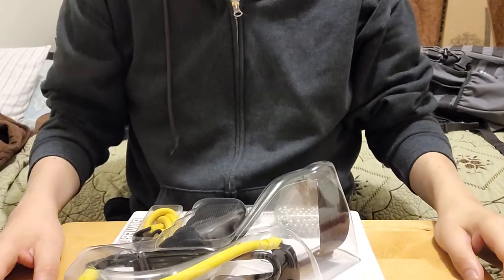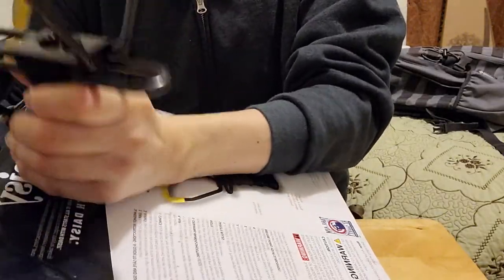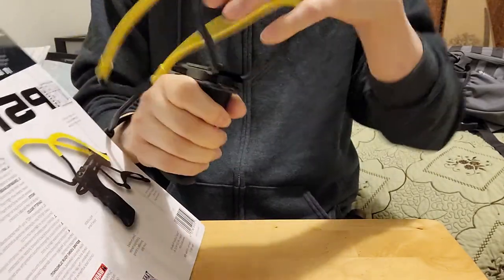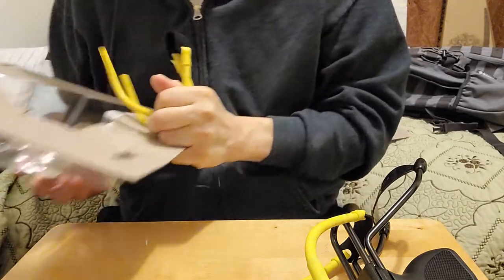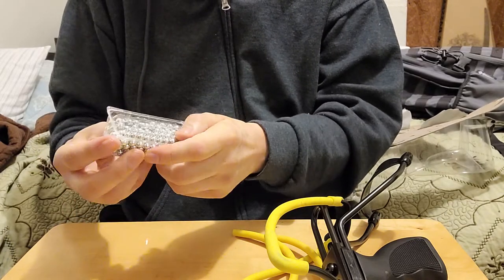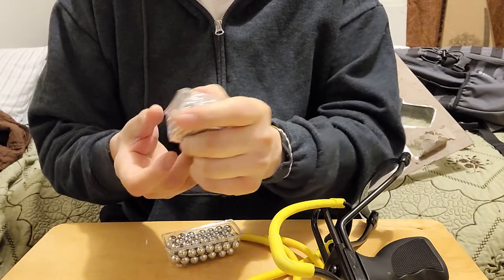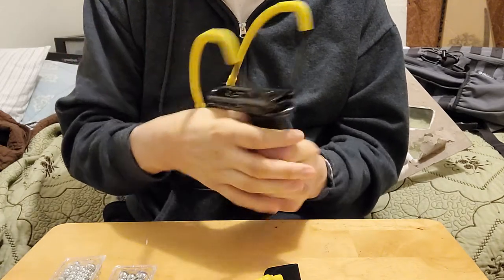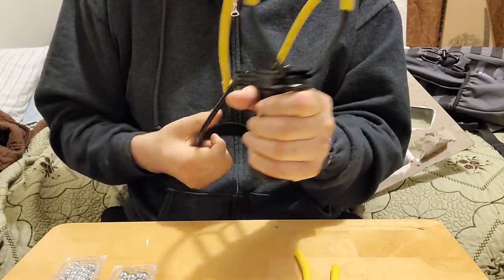Daisy P51 slingshot kit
and this awesome video Daniel Lopez the blind samurai unboxes or impacts the daisy P-51 slingshot kit thank you to my dad for helping me set up the camera for this video I will put the links below for the daisy slingshot kid from Amazon and for those steel ammo with a cool belt clips thank you all for watching! :-) Daisy P51 Slingshot Kit
and this is the link for the steel ammo with a plastic belt clip pouch Daisy Outdoor Products 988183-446...